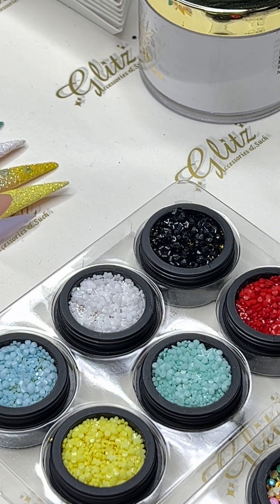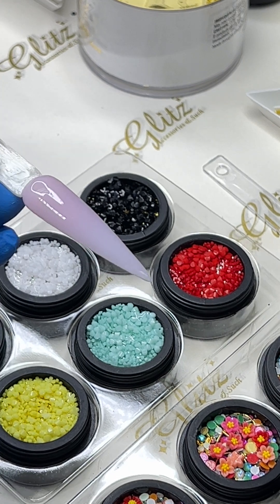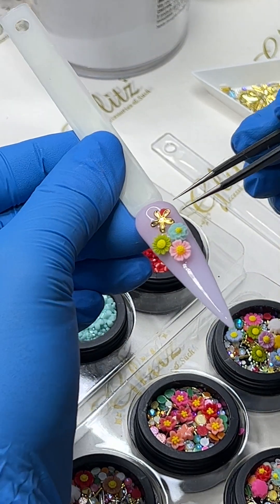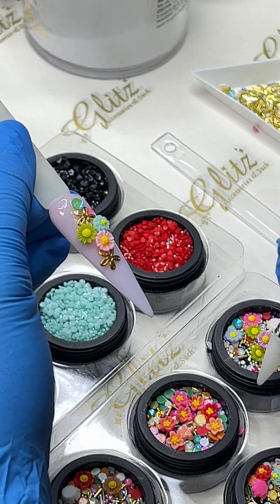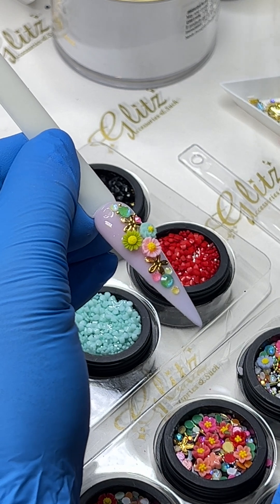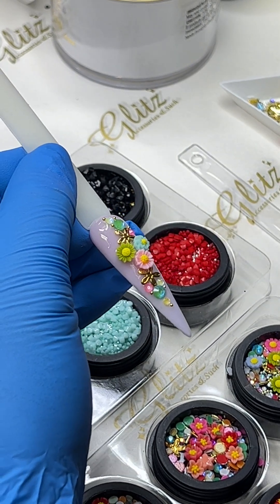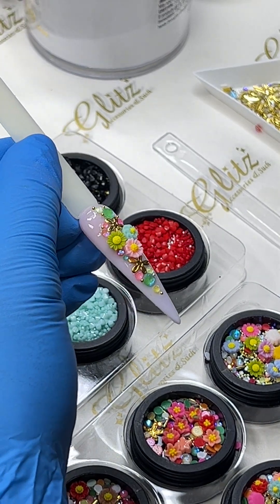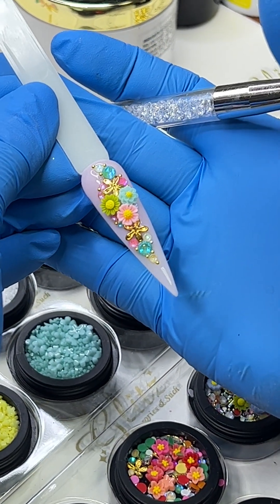Spring Flowers Bouquet Charms Nail Tutorial - How to Quick Easy Simple